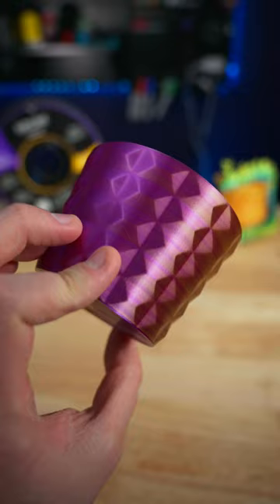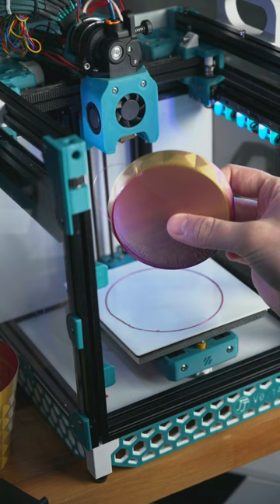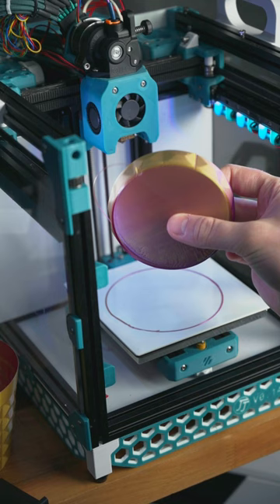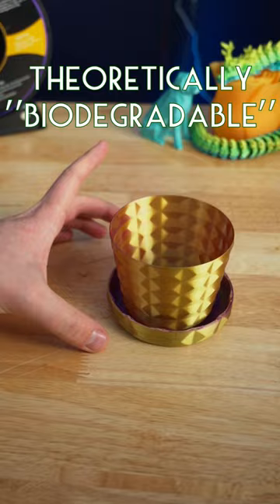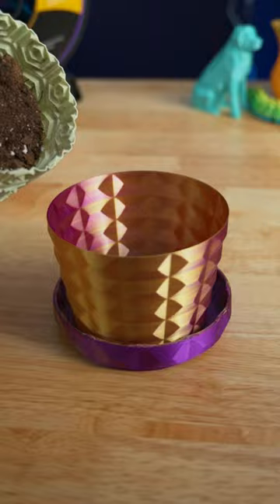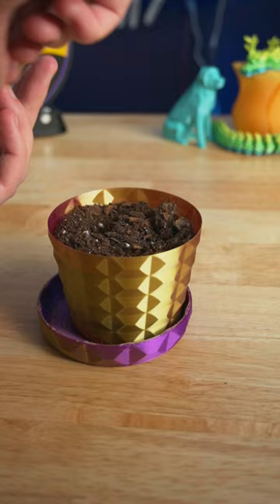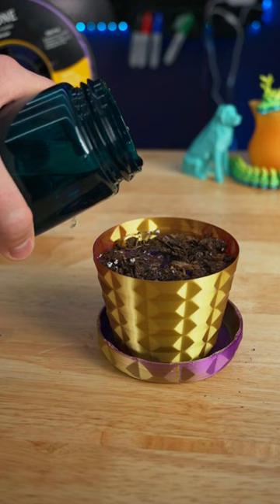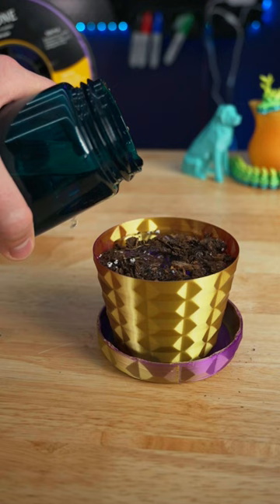3D Printed Planter Long Term Test 1